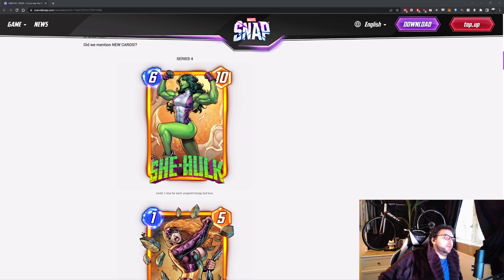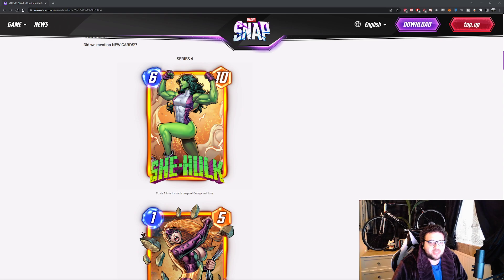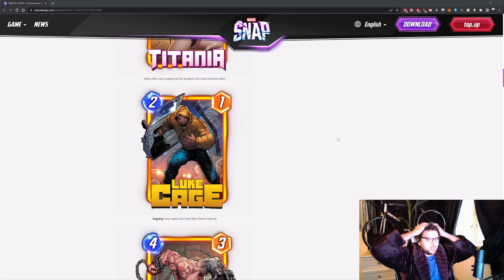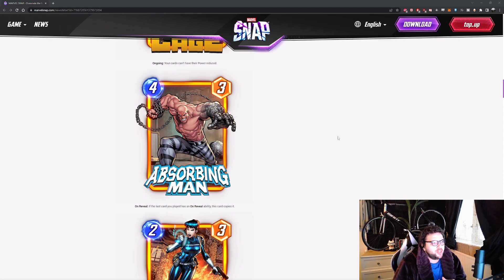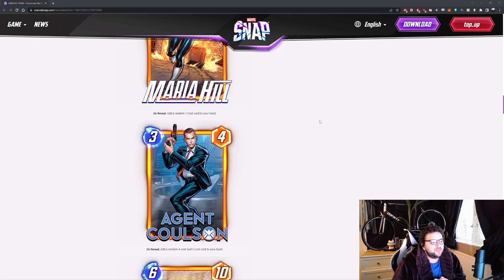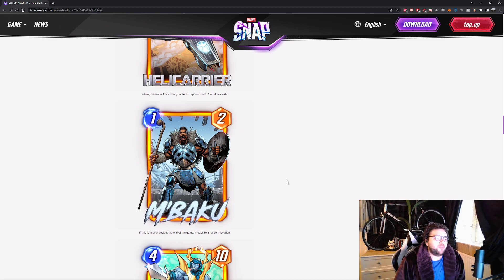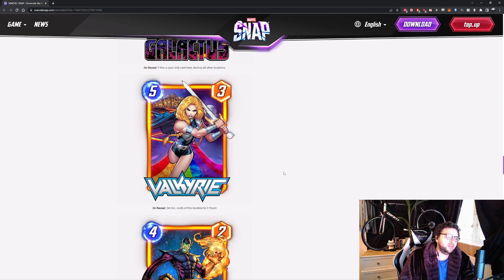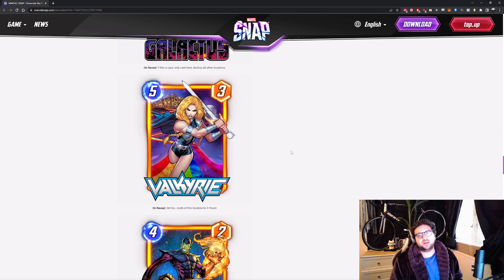BEST Decks for SERIES 4 AND 5 Cards on MARVEL SNAP!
SERIES 4 and 5 Cards are BROKEN!